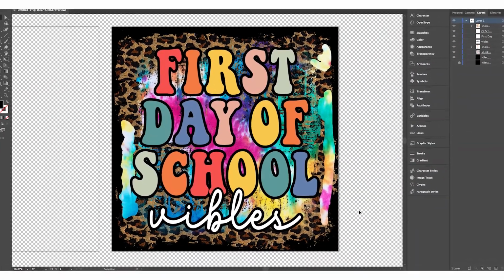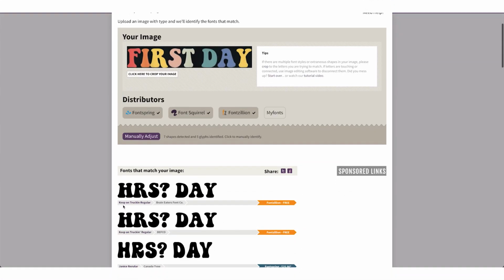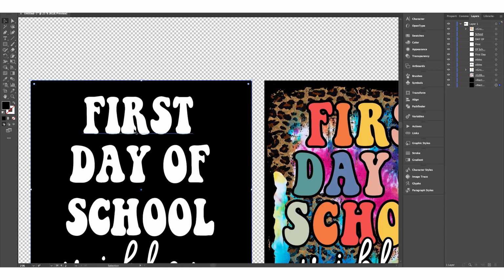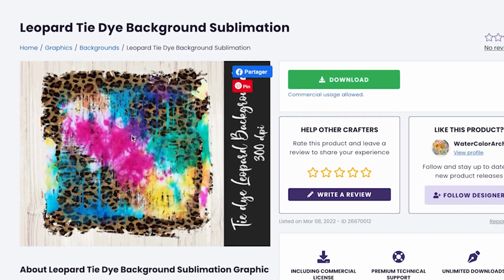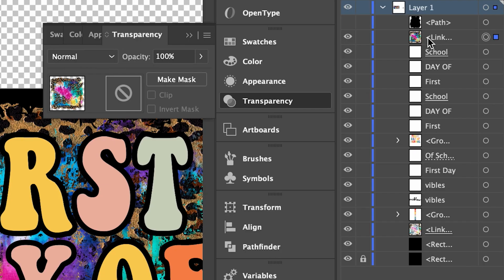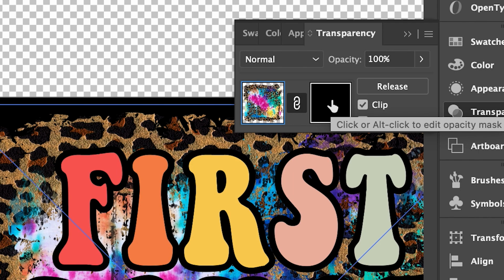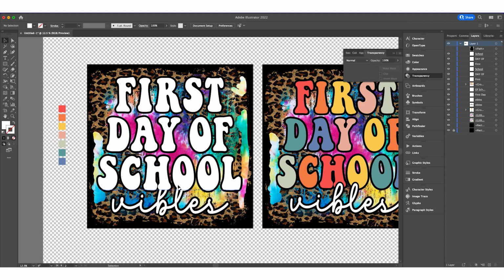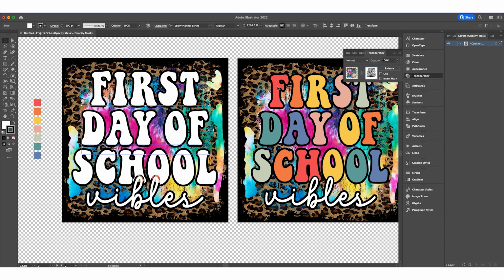Watch Me Make A Best Selling Trendy Design For Merch By Amazon And Print On Demand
🔥 Merch By Amazon Arabic Course